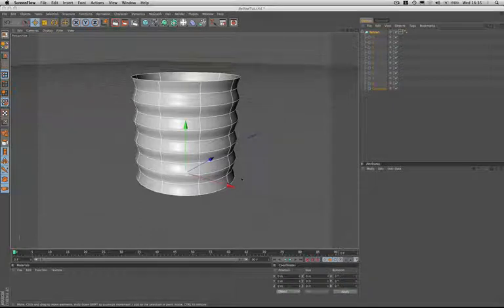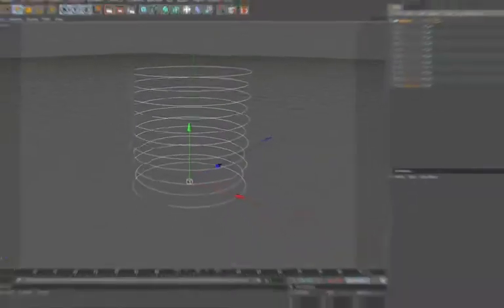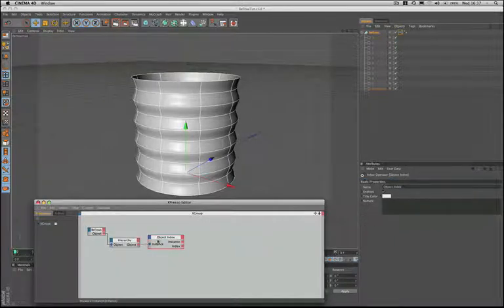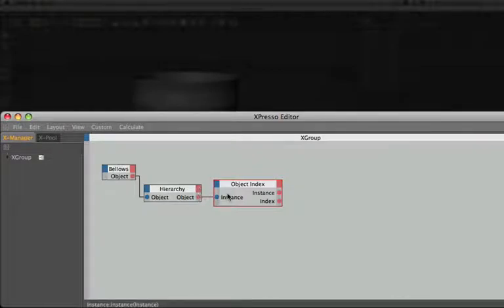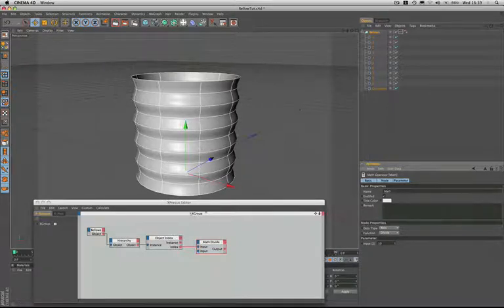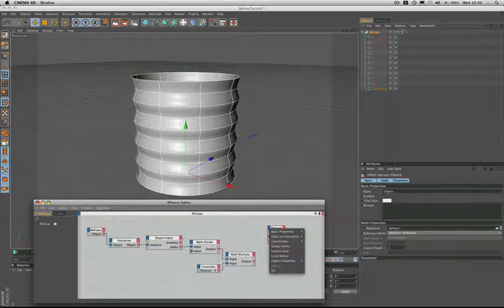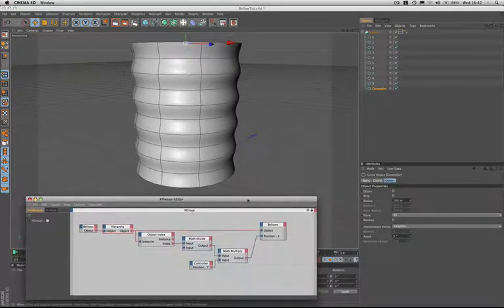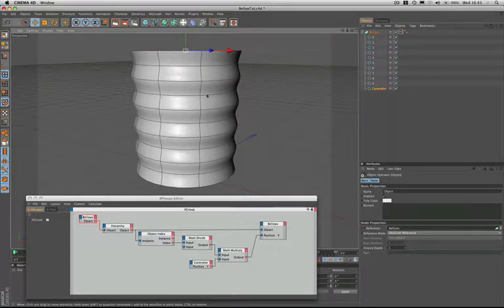Cinema 4D Xpresso Tutorial 19: Creating a Bellows Piece (Part 1 of 2)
In this two-part Cinema 4D Xpresso tutorial, I discuss the steps required to create a procedural bellows piece.